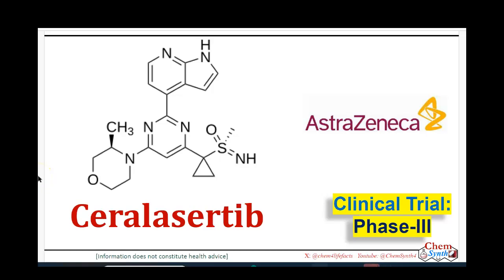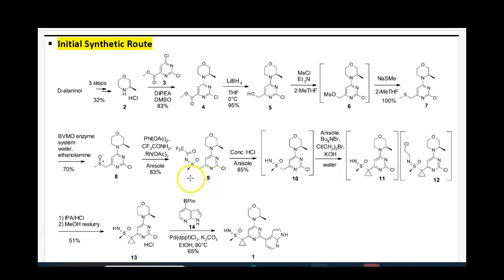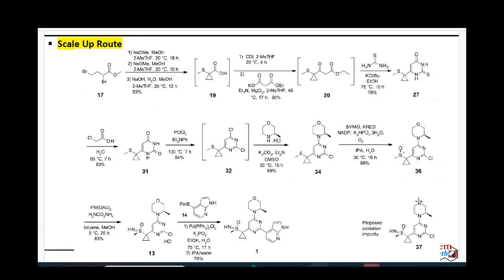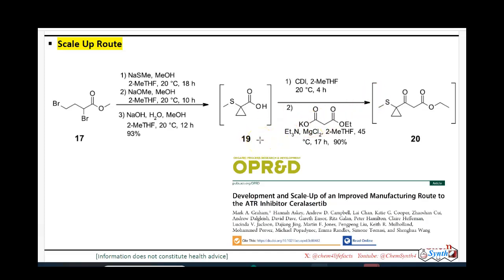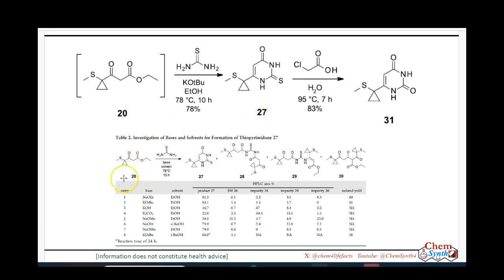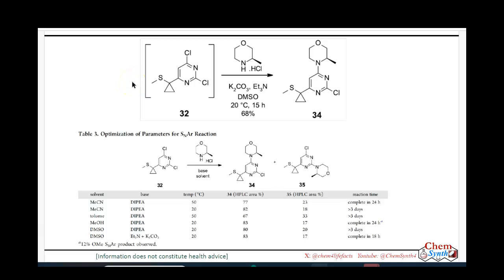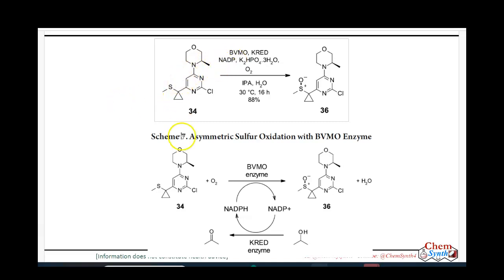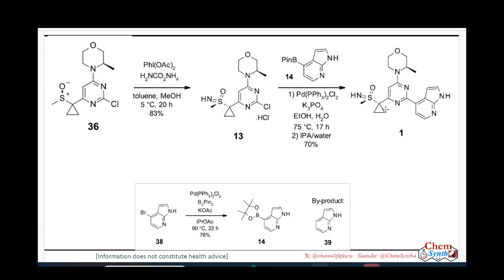Synthesis of Ceralasertib (Phase-III Trial Drug by AstraZeneca)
Drug Molecule Process Development Discussion